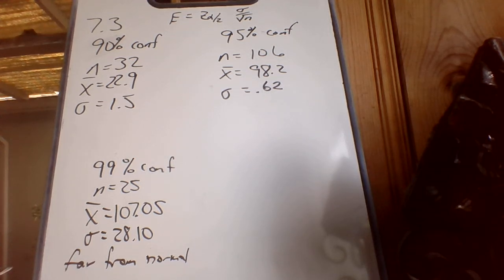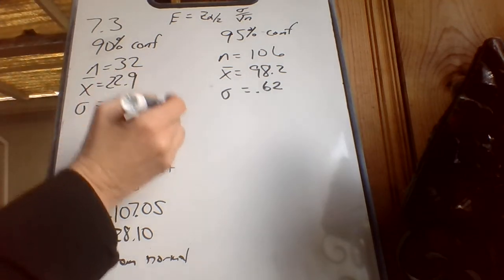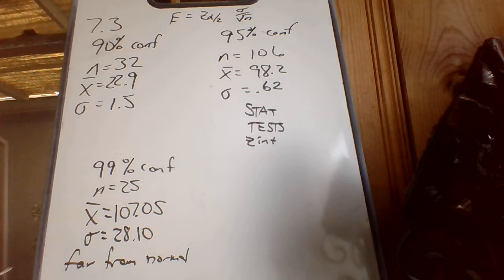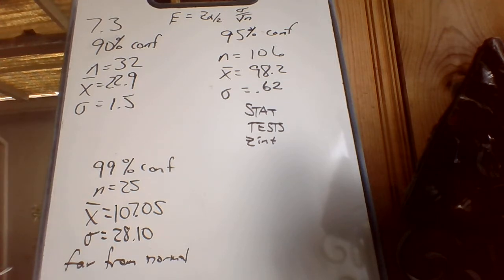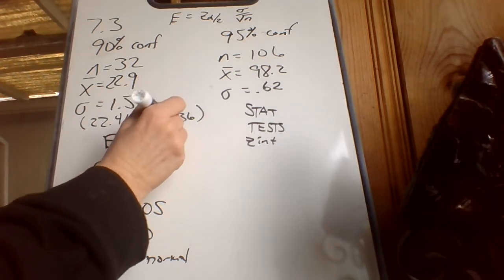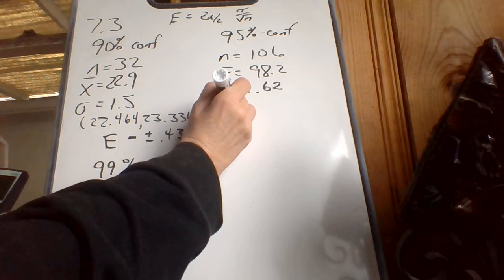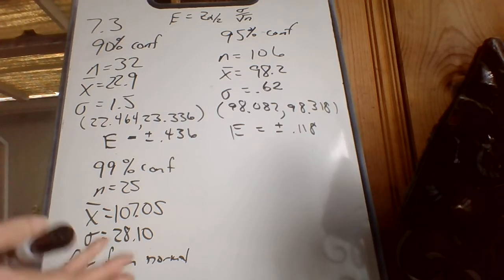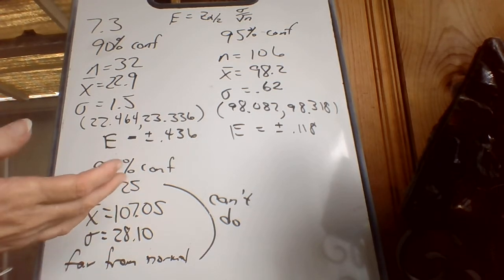section 7.3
z interval